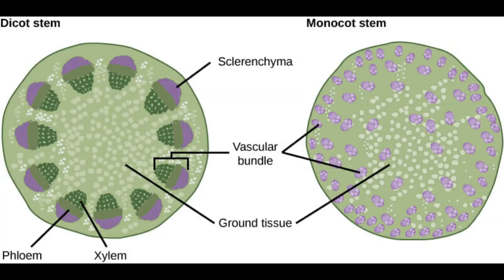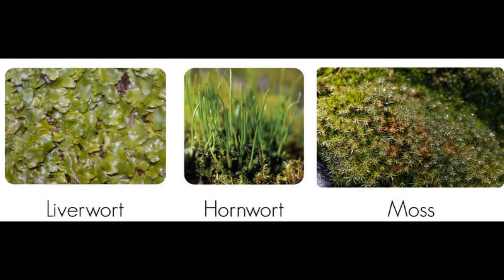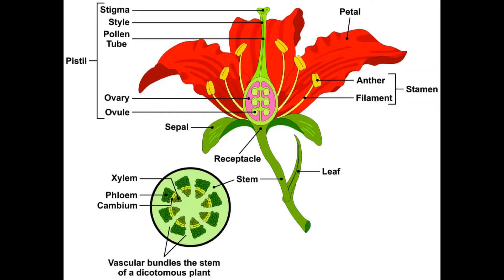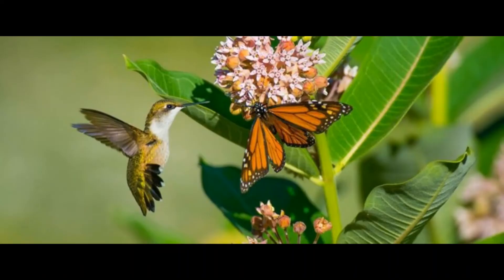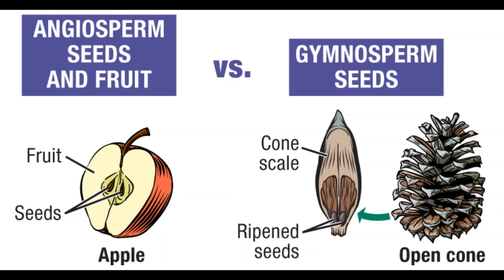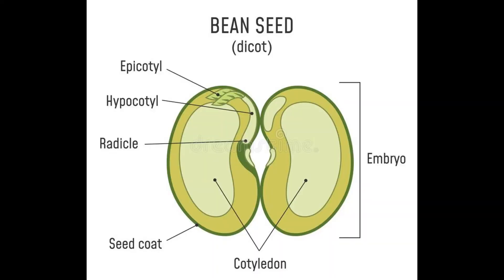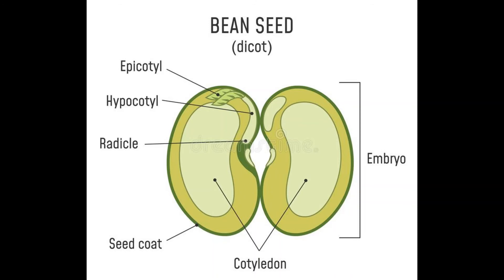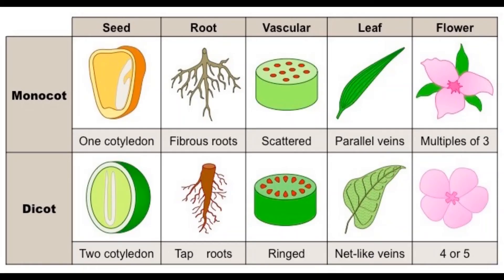Plant Classification & Evolution!